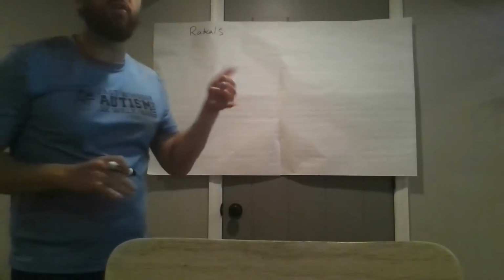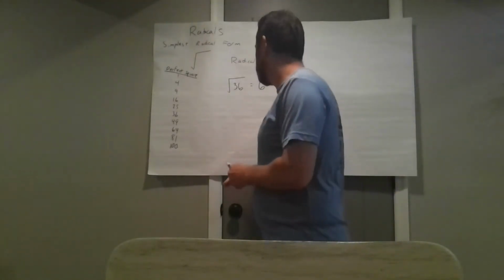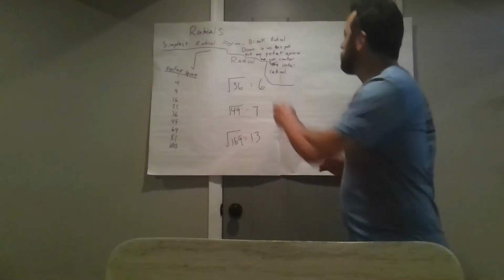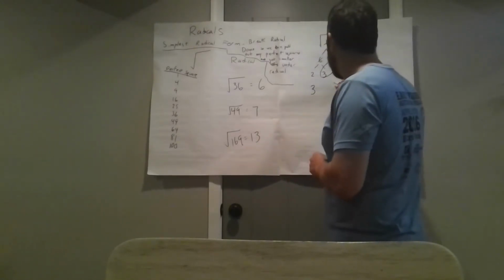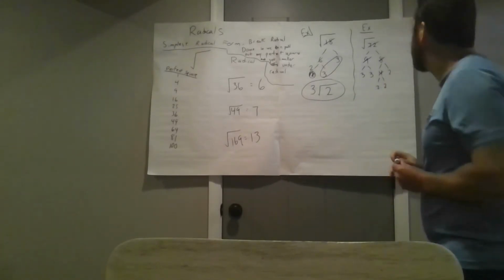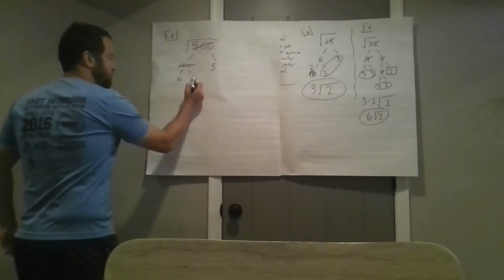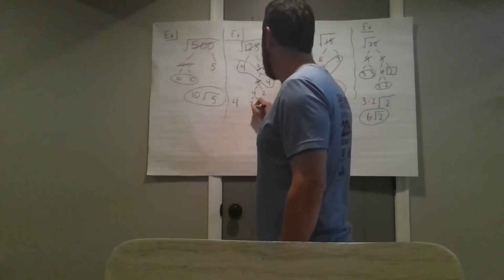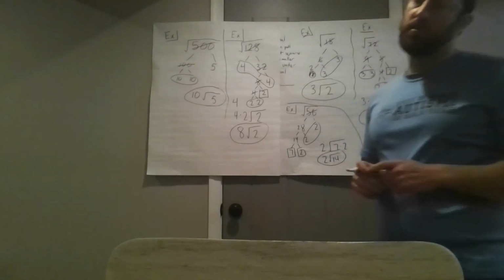breaking down radicals